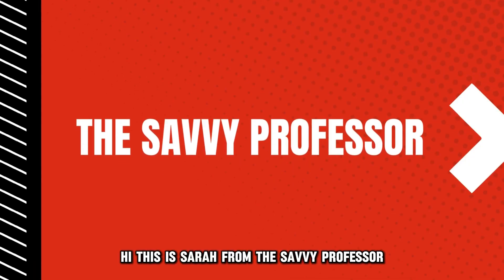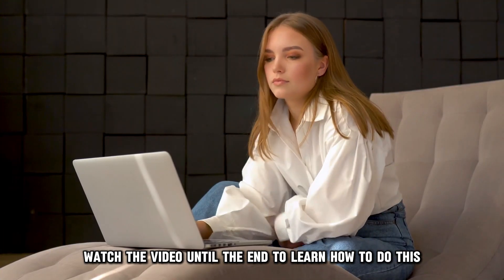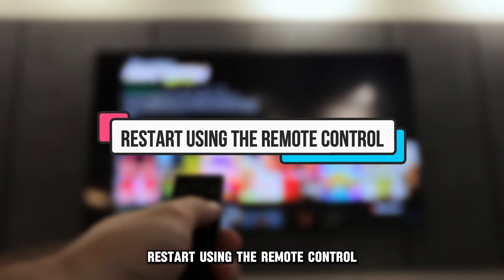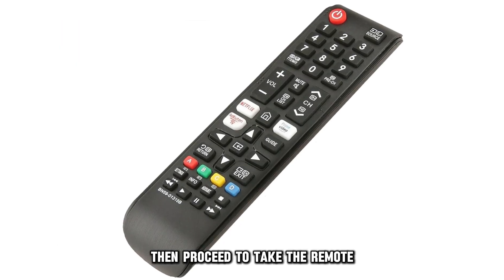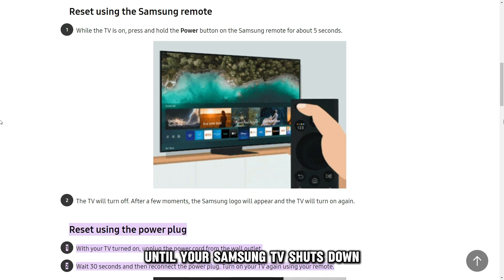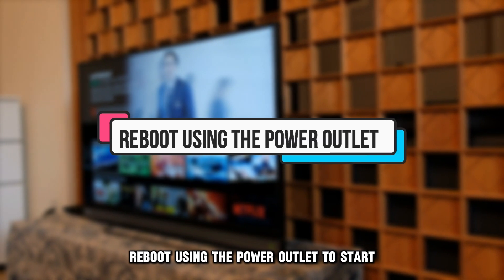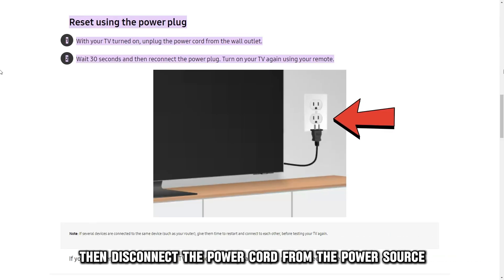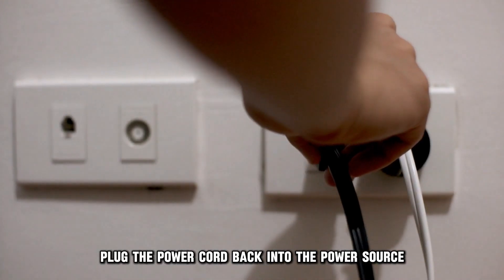How To Restart Samsung Smart TV (How To Reset/Reboot Your Samsung Smart TV)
How To Restart Samsung Smart TV (How To Reset/Reboot Your Samsung Smart TV). In this video tutorial I will show you how to restart Samsung Smart TV.

Here is a step-by-step process on how to do this:
Restart using the remote control.
• First, ensure that your Samsung TV is on.
• Then proceed to take the remote.
• Press and hold the power button while pointing the remote to the TV.
• Ensure you continue pressing the button until your Samsung TV shuts down.
• Then you can stop pressing it when the TV turns on and the Samsung logo is shown.

Reboot using the power outlet.
• To start, ensure your Samsung TV is on.
• Then, disconnect the power cord from the power source.
• Wait a few seconds for the remaining charge to drain.
• Once done, plug the power cord back into the power source.
• Lastly, switch on your Samsung TV, and the problem should have been solved.